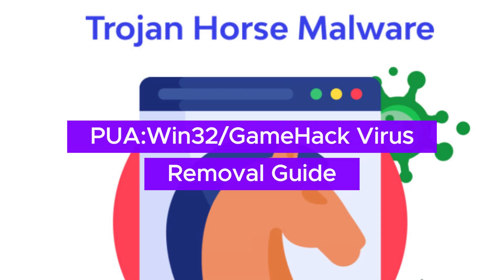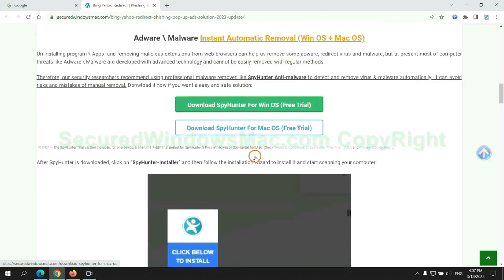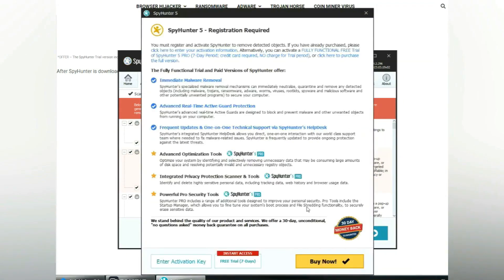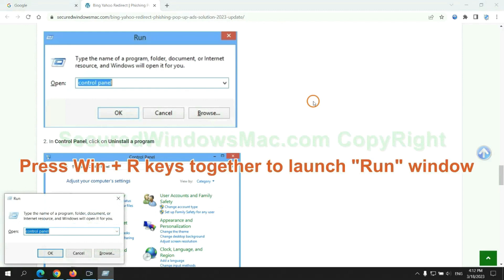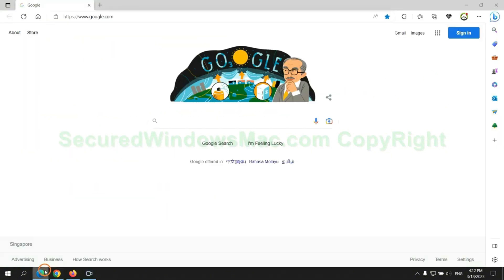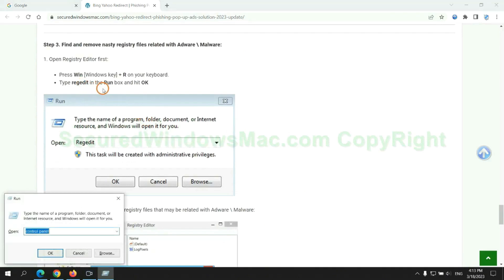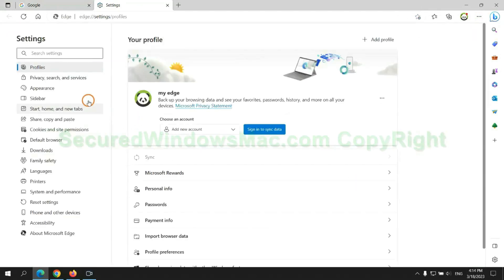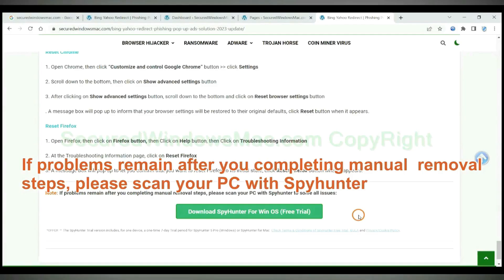PUA:Win32/GameHack Virus | How to Remove It?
This video will help you remove PUA:Win32/GameHack Virus.